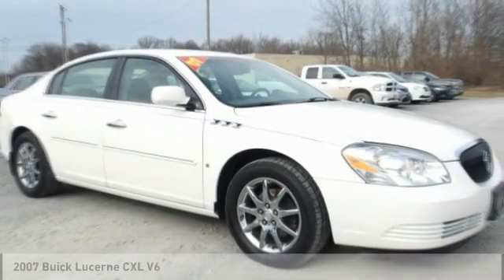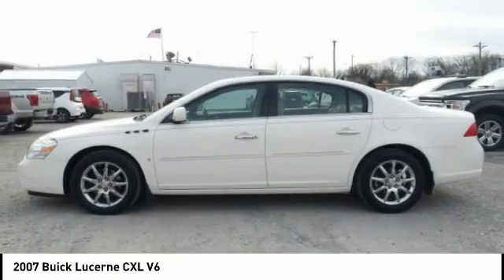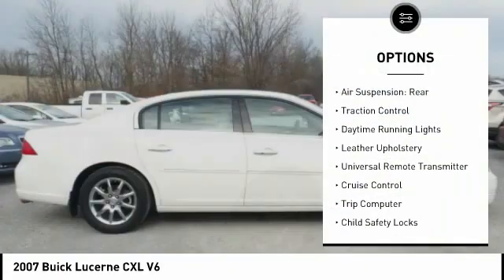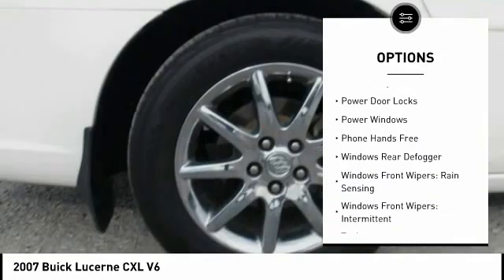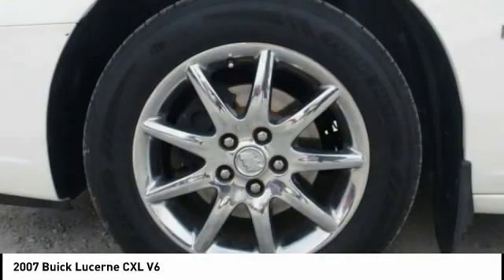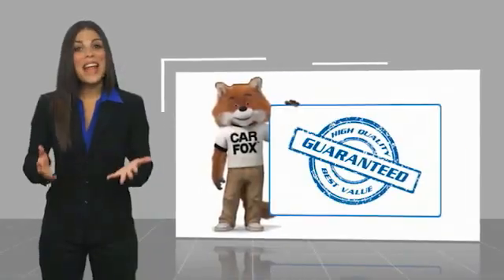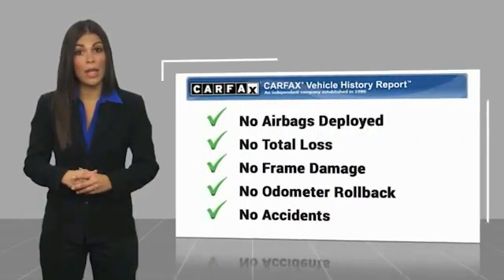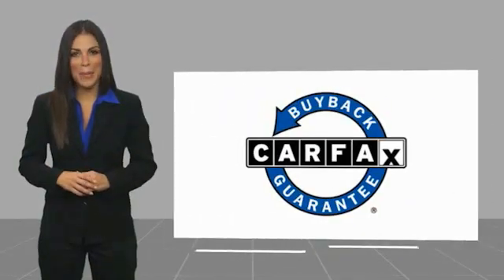2007 Buick Lucerne Mt Carmel IL 19739M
2007 Buick Lucerne CXL V6

1422 West 9th St.